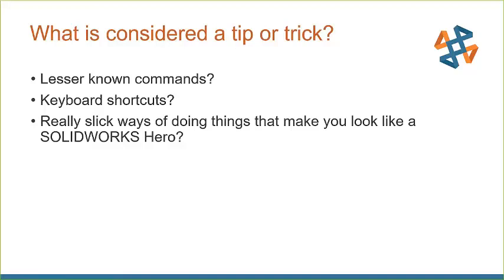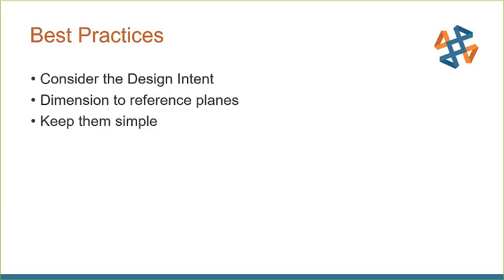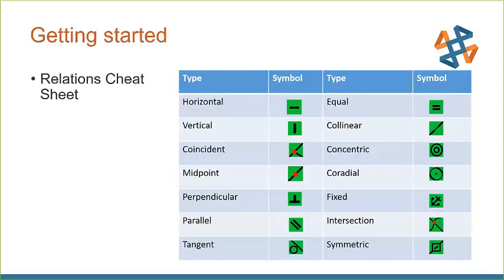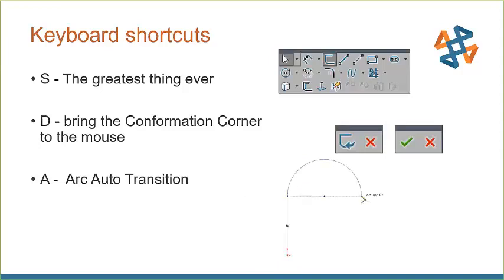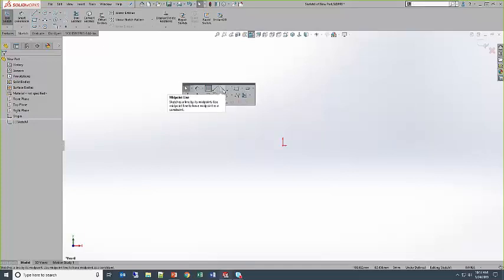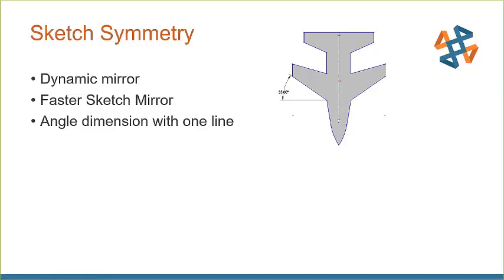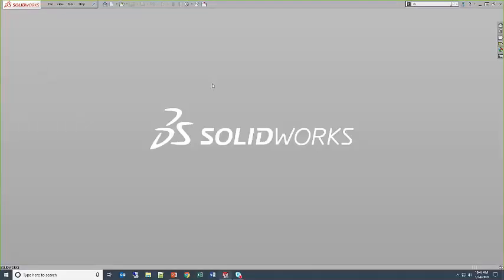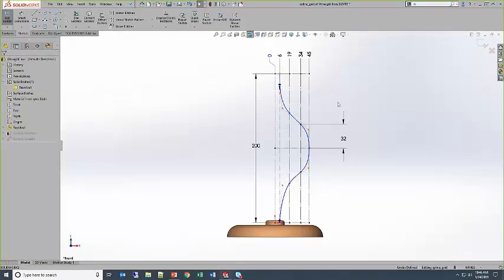CATIpult Session: Tips and Tricks to Make SOLIDWORKS Sketching Easier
Hosted 1/24/19 by Kris Dubuque.